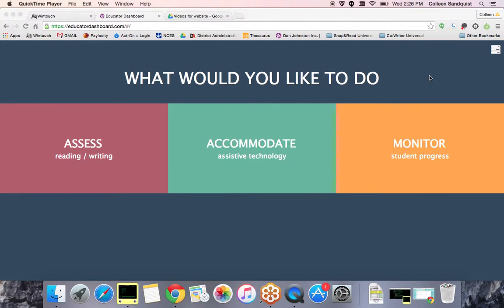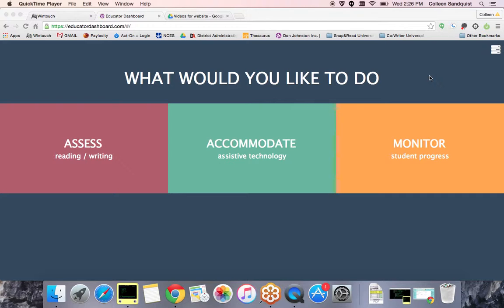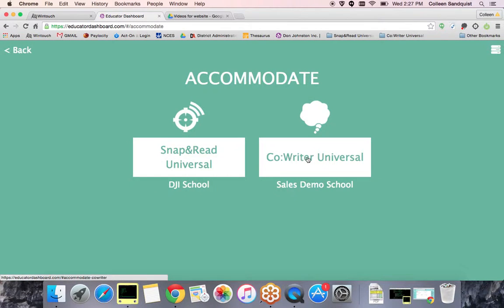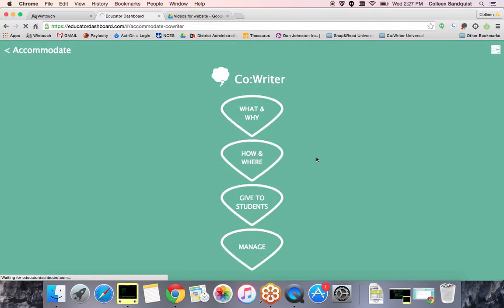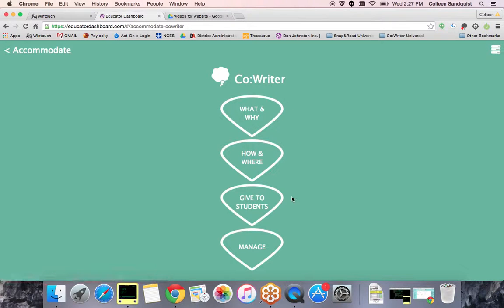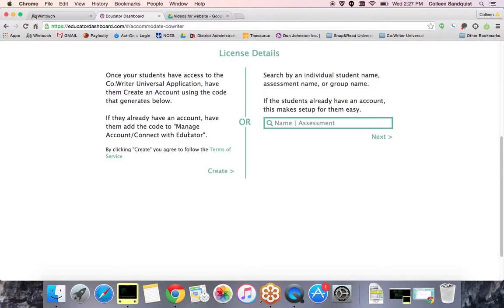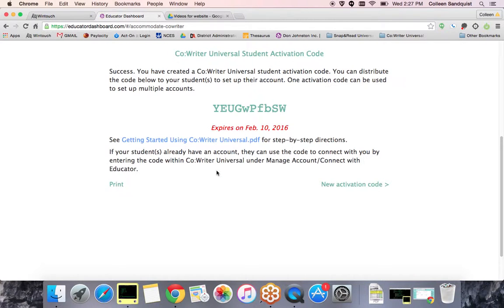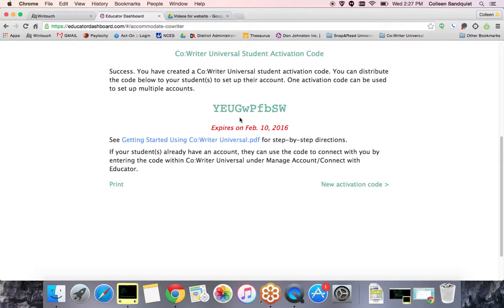How to Give Students Access to Co:Writer Universal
This video shows how to give your students access to Co:Writer Universal.